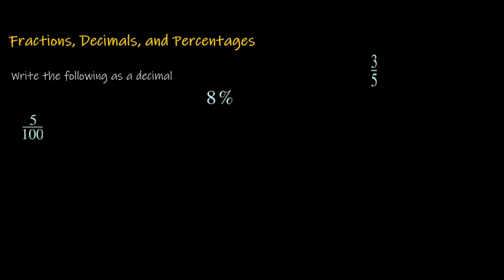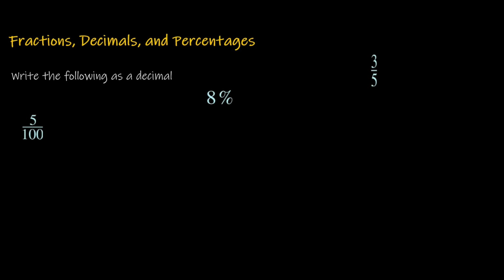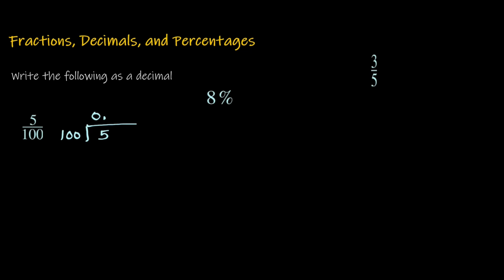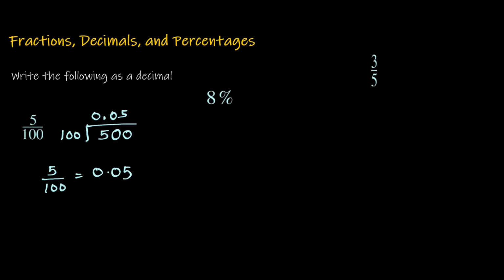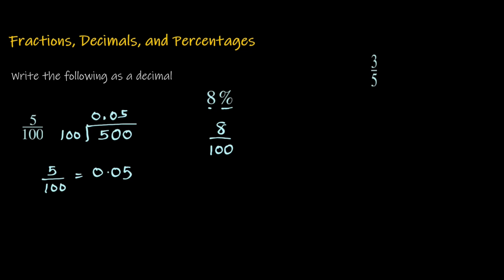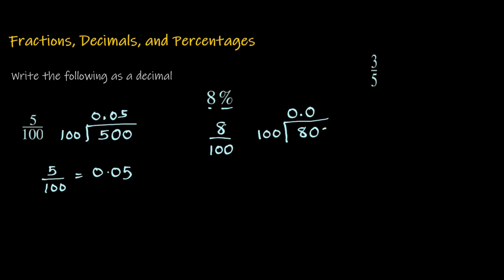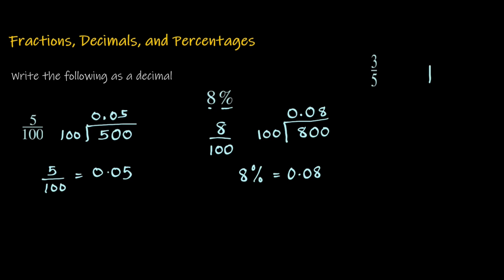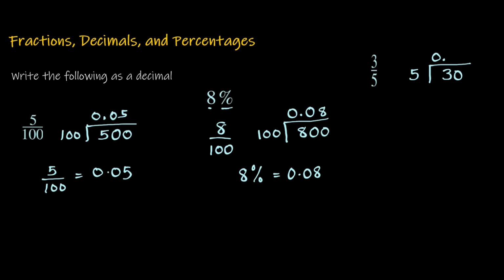🎯 Converting Fractions & Percentages to Decimals | KS2 & 11+ Made Easy 🔢💡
Struggling to switch between fractions, percentages, and decimals? Don’t worry – we’ve got you! In this fun and simple lesson, you'll learn how to convert fractions and percentages into decimals step by step.

✅ Perfect for KS2, Year 5 & 6, 11+ students, and SATs prep!

📚 What You’ll Learn:
✔️ What a decimal really is
✔️ How to convert fractions into decimals (with and without a calculator)
✔️ How to turn percentages into decimals in seconds
✔️ Easy methods you can remember for life!

💡 Example Questions:
• What is 1/4 as a decimal?
• Convert 3/5 to a decimal
• Turn 75% into a decimal
• What is 2/3 as a decimal?

🔍 Key Methods:
📌 Fractions → Decimals: Divide the numerator by the denominator
📌 Percentages → Decimals: Divide by 100 (move the digits 2 places left!)

🧠 Vocabulary Boost:
Decimal – A number that shows part of a whole
Percentage – A part out of 100
Fraction – A number that represents a part of a whole
Convert – To change from one form to another

• Year 5 and 6 students
• 11+ learners
• SATs preparation
• Anyone wanting to build stronger maths skills!

🎁 Bonus: Mini quiz at the end so you can test yourself!